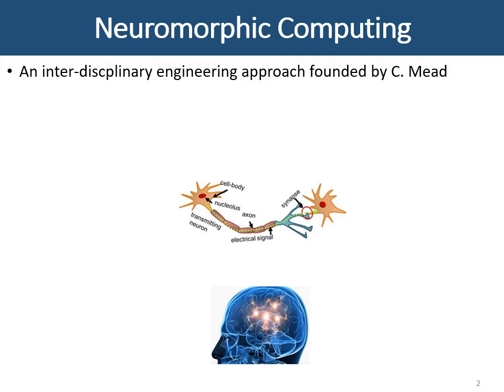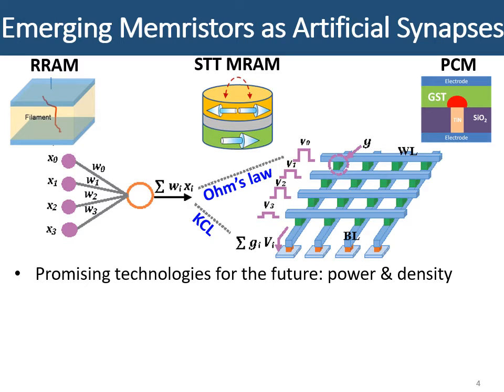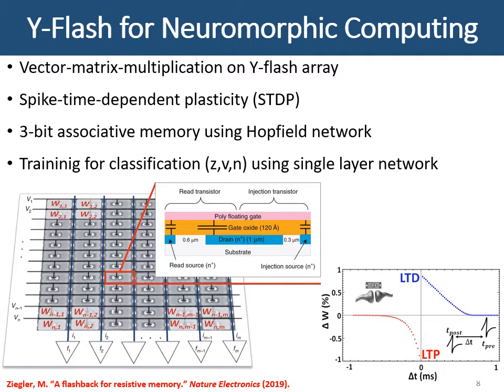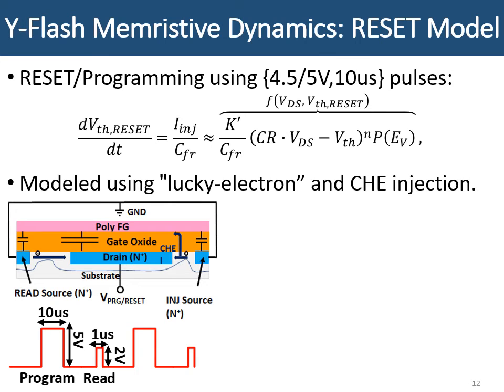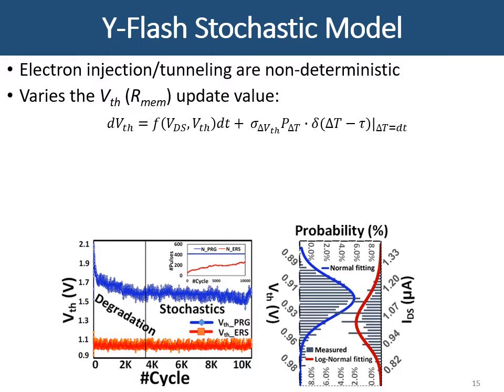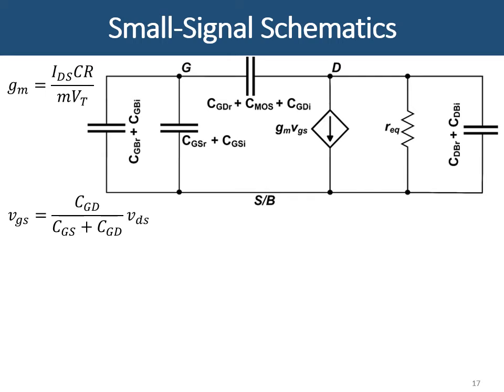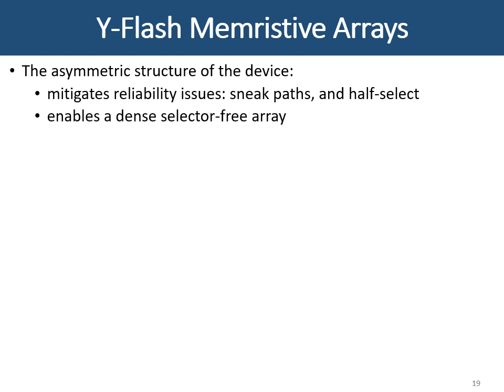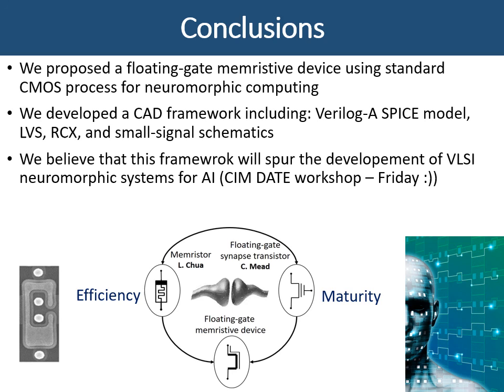DATE 2020 Conference paper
L. Danial, V. Gupta, E. Pikhay, Y. Roizin, and S. Kvatinsky, “Modeling a Floating-Gate Memristive Device for Computer Aided Design of Neuromorphic Computing,” Accepted to Proceedings of the Design, Automation and Test in Europe (DATE), March 2020.